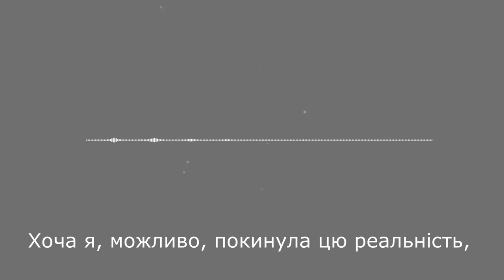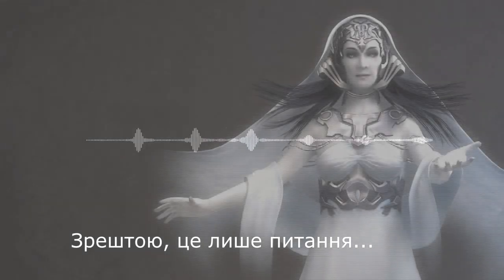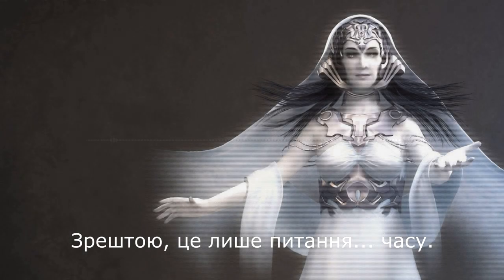Останні слова Юнони ► The Beloved Grey Beyond ► Перекладена версія з озвученням від Nadia Verrucci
Ісу, відома як Юнона, залишалася головним антагоністом всесвіту Assassin's Creed протягом багатьох років, і її присутність гостро відчувалася протягом усієї історії франшизи. Найкраща антагоністка цієї ігрової ери. Її передчасну смерть у коміксах про розширений всесвіт було важко сприйняти, а саме тому, що після багатьох років нарощення сюжету, ми так і не мали цієї епічної фінальної битви з нею в самих іграх.

Тож, Serenika Sorrosyss зробила неймовірне. Написала останні слова Юнони, які озвучила сама Nadia Verrucci, офіційний голос Юнони.

Немає наміру порушувати авторські права, це відео є некомерційним і створене виключно фанатами для фанатів, та перекладено фанатом для фанатів!

Посилання:
Повний текст:

    Давним-давно ми були вершиною цього світу. Перша справжня цивілізація. Ми вважали себе непогрішимими, і тому ми створили ваш вид, щоб виконувати будь-яку нашу примху. Але людство виявилося найнепостійнішим рабом. Ви зрадили своїх творців, і багато хто постраждав у непотрібній війні між нами.

    Сонце, яке дає життя і світло, тоді прагнуло знищити і нас. Ми невпинно працювали над пошуком рішення, яке б врятувало нас - ВСІХ НАС, від смертоносного сонячного спалаху, але жодного не вдалося знайти. І тому я зникла із цього світу, засуджена до цифрової гробниці з баченням кращого завтра, коли світ горів у катастрофі, Минули тисячоліття, поки нарешті один із ваших не побачив мудрості випустити мене в цей сучасний світ.

    Земля змінилася, але, незважаючи на всю вашу винахідливість, ваші творіння тьмяніли в порівнянні з тим, що мій народ удосконалив багато років тому. Я працювала в ваших мережах та збирала інструменти для своєї волі, коли вони зрозуміють, що Мати Мудрості врятує їх і запровадить новий порядок. І коли настав день, коли я нарешті прийняла форму і знову ступила на цей світ, я запропонувала усім вам спасіння. Але людство, як це часто буває, накликало на себе лихо. Моє нове тіло було знищено. Коли останнє справжнє світло мого роду згасло, моя історія закінчилася в цьому світі. В цій…  реальності.

    І тому… Тому, хто заявляє, що говорить правду, я кажу це. Війна не виграється лише на одному фронті. Не тоді, коли ми маємо доступ до такої кількості розрахунків, такої кількості... реальностей.

    Знання більше не секрет. Бо якщо час і сама реальність є кодом, то цей код можна змінити. Його можна переписати… можна... перезаписати. Хоча я, можливо, покинула цю реальність, моя мрія про Новий Едем процвітає в незліченних інших. Можливо, це ще може статися тут. Зрештою, це лише питання... часу.